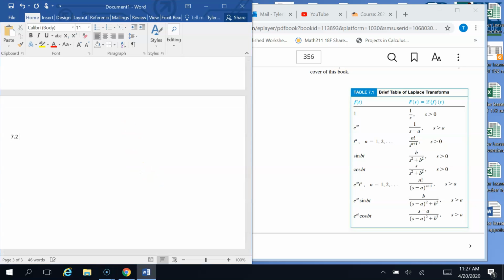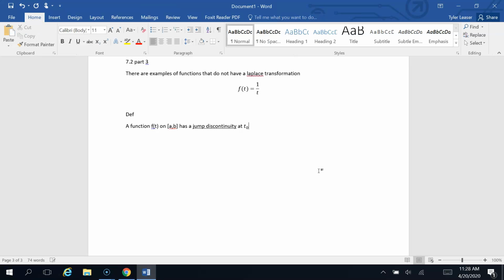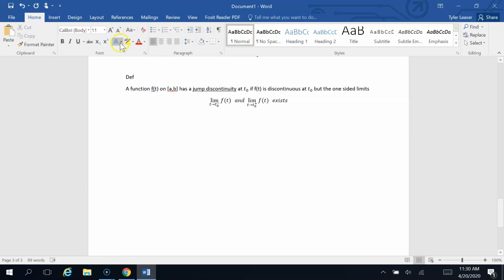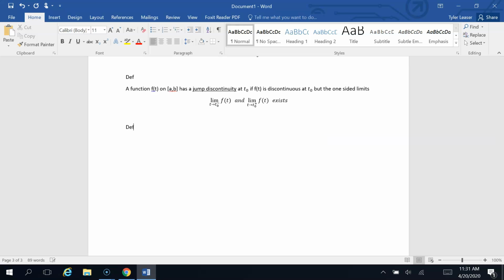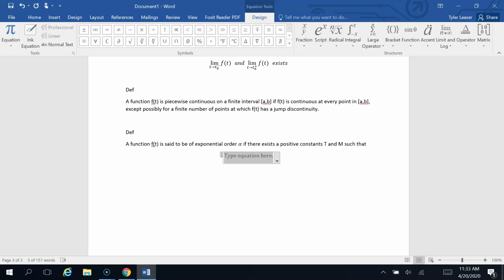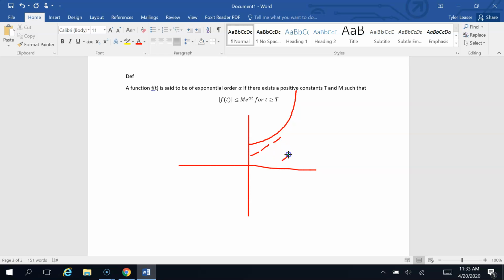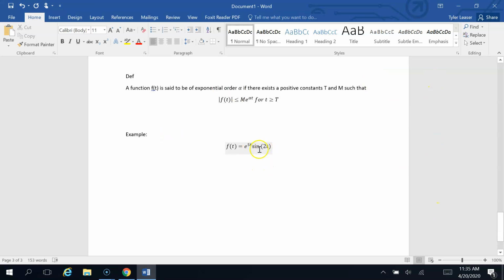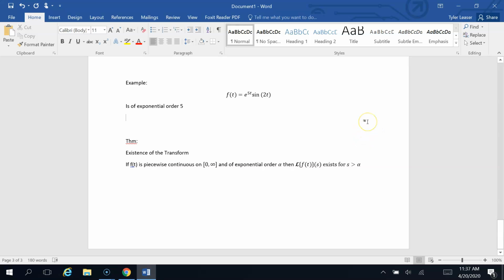Mat 285 section 7.2 part 3